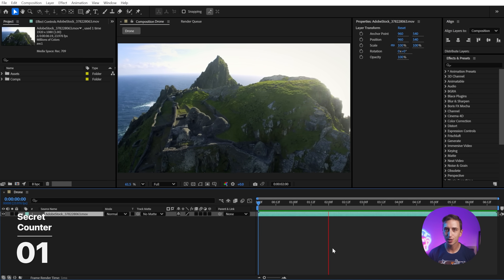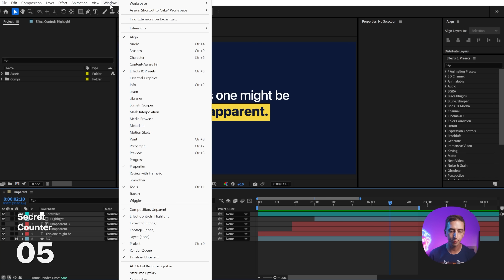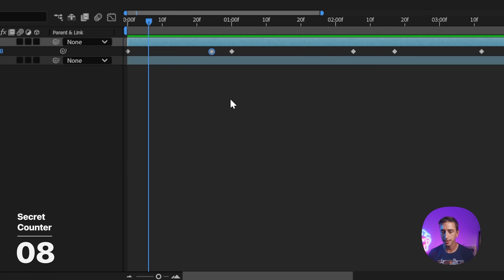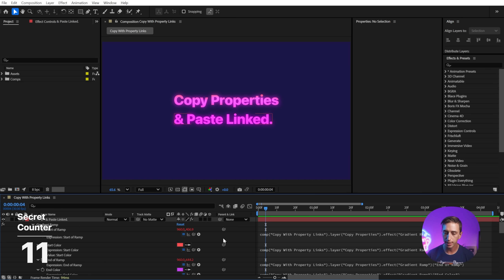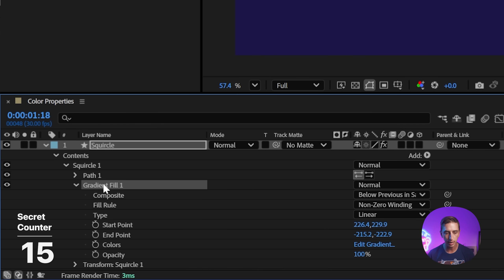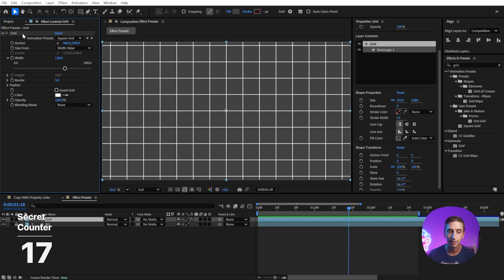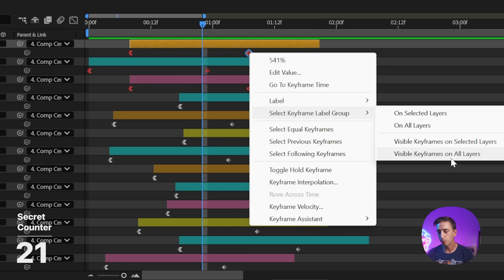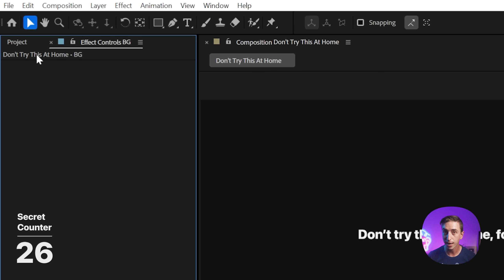25 things you didn't know After Effects could do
ANIMATION PRINCIPLES FOR MOTION DESIGNERS - $100 OFF (ends Nov 21)
Learn the 8 core principles that separate good motion design from great motion design.

There are hundreds of After Effects secrets, features, scripts, and hidden functions that most users don’t even know exist! In this video, I'm revealing my top 25 After Effects secrets that YOU should know in 2025 to work faster and smarter.

Chapters
00:00 Intro
00:04 Time Stretch Any Footage Layer
00:29 Skew Keyframes in the Value Graph
01:05 Proportionally Retime Keyframes
01:21 Quick Unparent
01:37 Use Ae as a Web Bowser
02:31 Cycle Blend Modes
02:39 Auto-Orient Along Path
03:00 Rove Across Time
04:02 Copy With Property Links
04:29 Reveal Expressions
04:44 Scale the Expressions Editor
04:58 Customize the Expressions Editor
05:33 Adjust Properties at Different Rates
06:02 Quick Adjust Color Properties
06:14 Reveal Gradient Handles
06:41 Create Null Controllers for Position Properties
07:18 Easily Access Effect Presets
08:19 Scale Composition
08:51 Import Ae Projects
09:09 Select Label Colors
09:25 Add Color Labels to Keyframes
09:57 Live Preview Audio
10:17 Reveal Selected Layer
10:30 Solo Selected Properties
10:41 Hide Specific Properties
11:12 TAKE OFF YOUR HEADPHONES